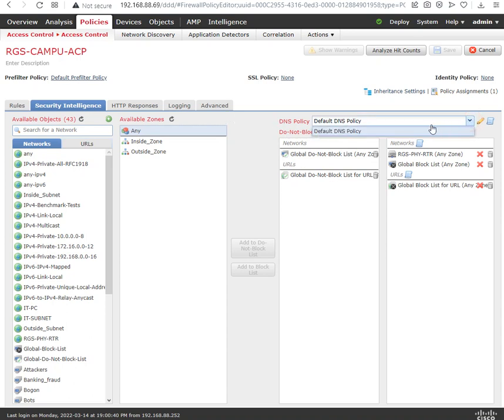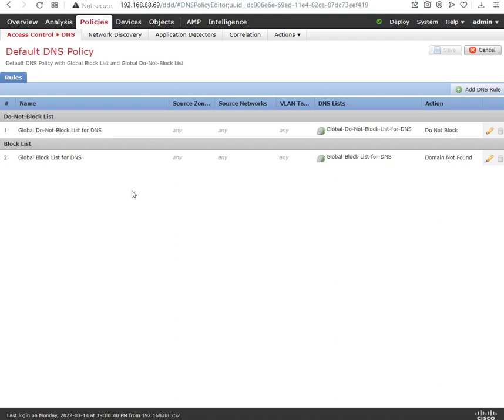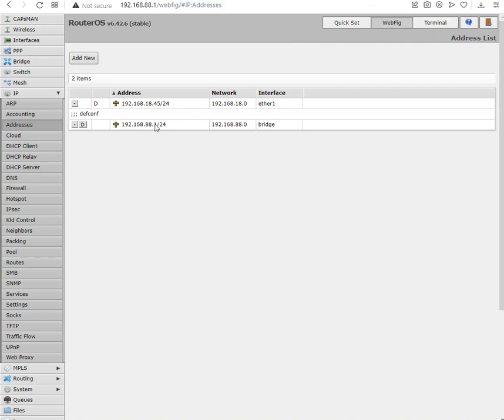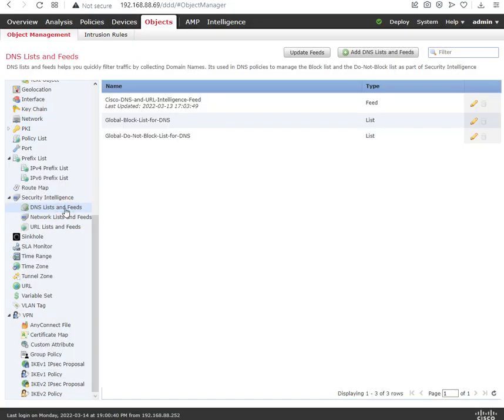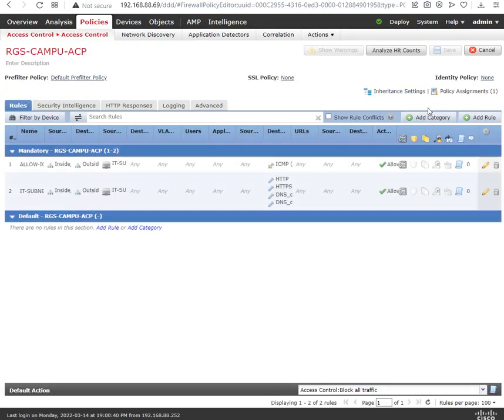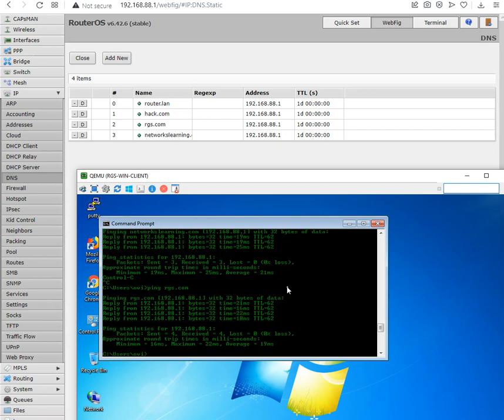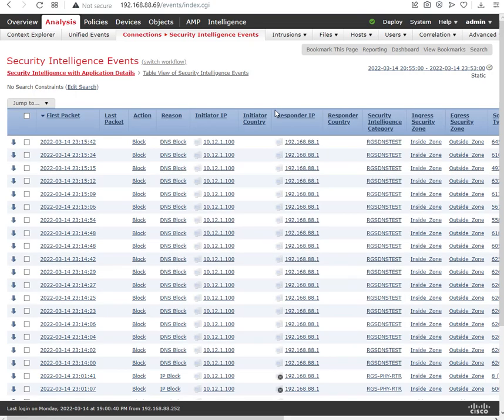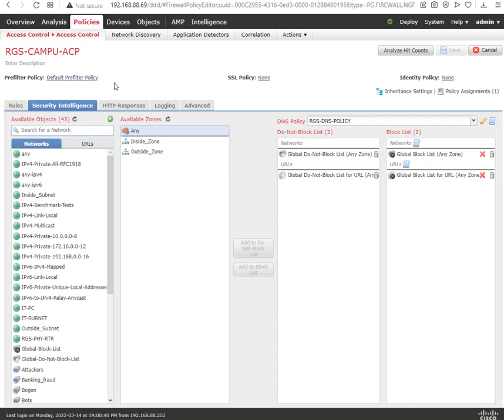15 Cisco NGFW Firepower Threat Defense FTD 7 0 | DNS Security Intelligence Implementation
DNS Security Intelligence Implementation on Cisco NGFW FW